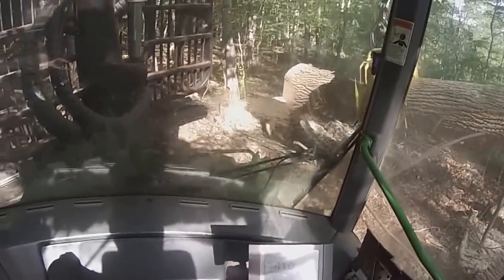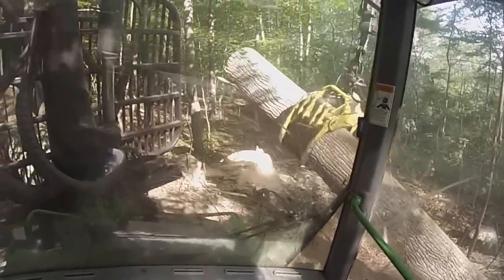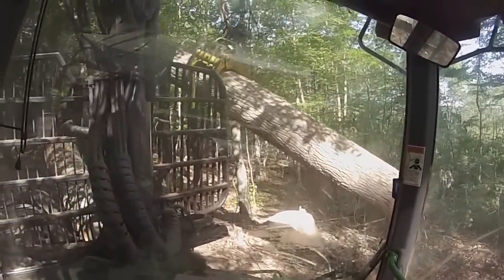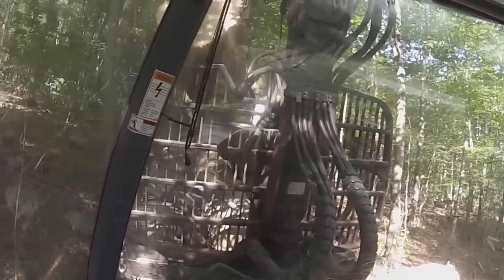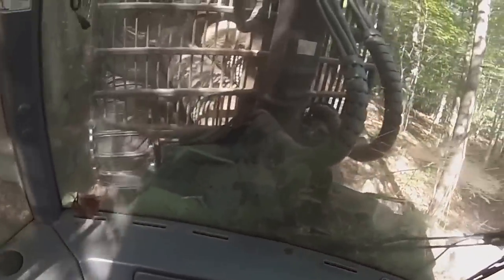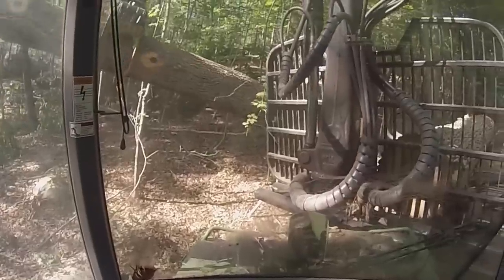EPISODE 2: Forwarder Videos 2014-2015 Skidding Hardwood Loading Trucks + More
I complied a few scenes i recorded tried to keep it as entertaining as possible i know a lot of you are not used to this method of logging so i though i would share with you what it is i do when i am not cutting trees!  I tried to keep it under 10 minutes hope you enjoy!